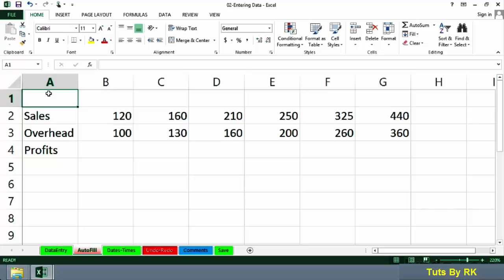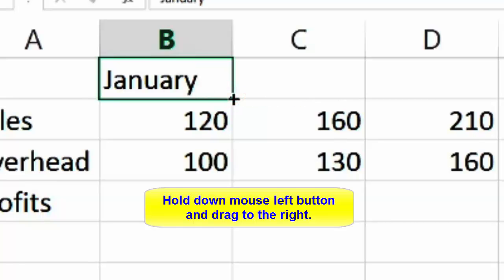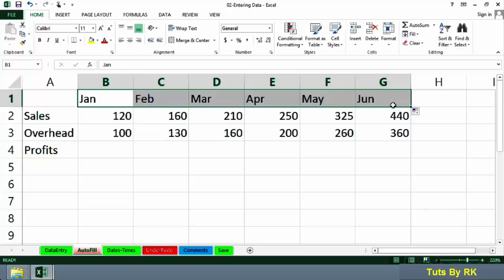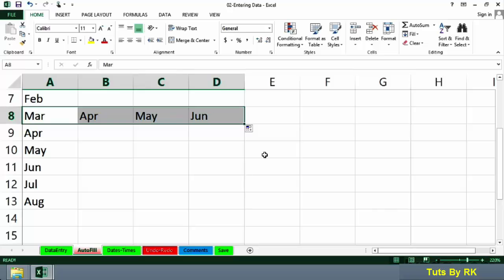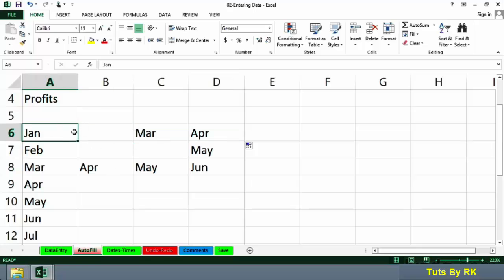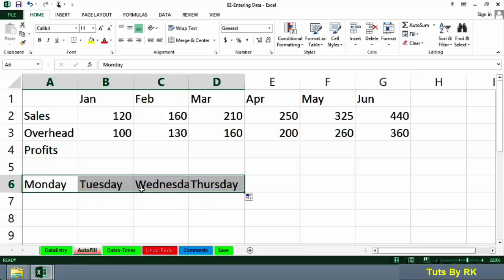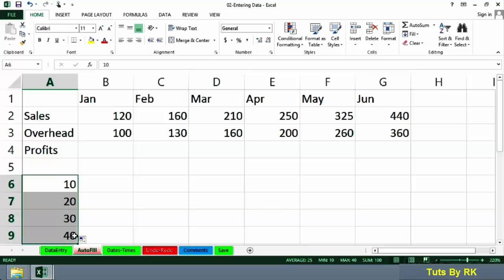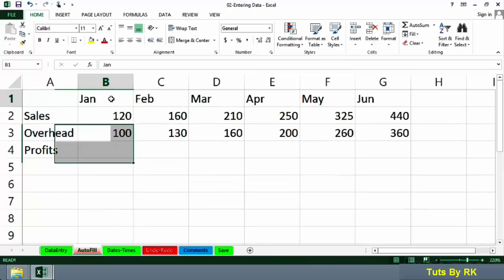Tuts By RK: Excel 2013 Auto fill Make your work faster 2_6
This is most usable feature. In this video You can learn how Auto fill feature save our time and we can done large calculation in one click.